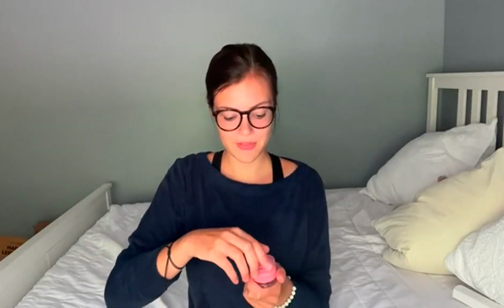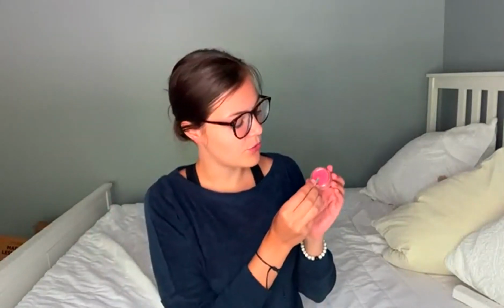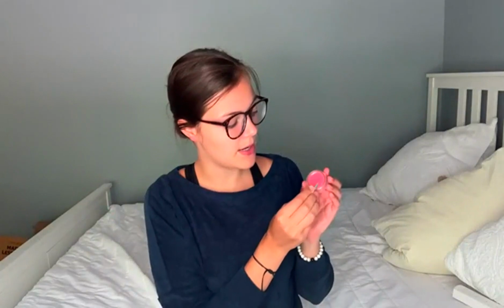Lip Scrubs Exfoliator & Moisturizer, Peeling Lip Primer, Lip Repair Balm